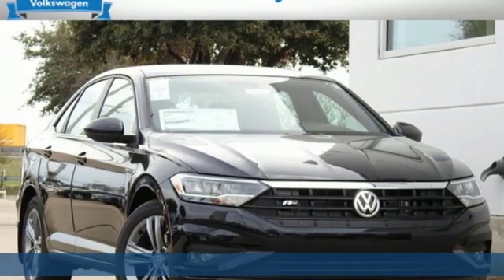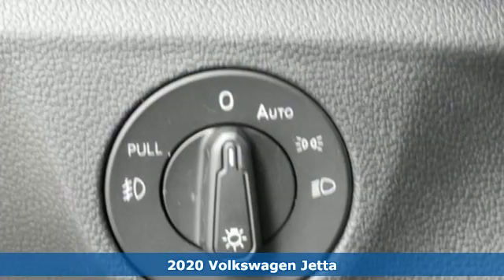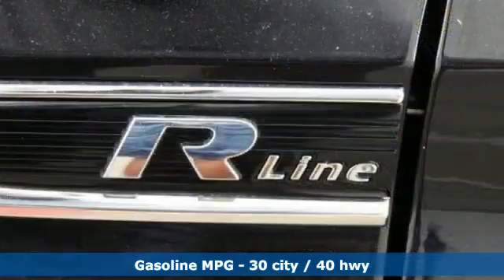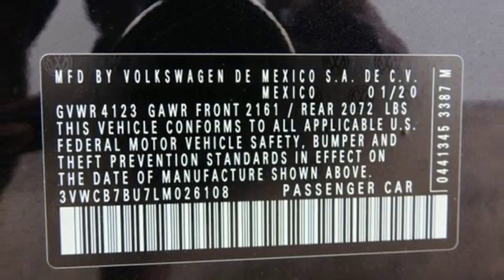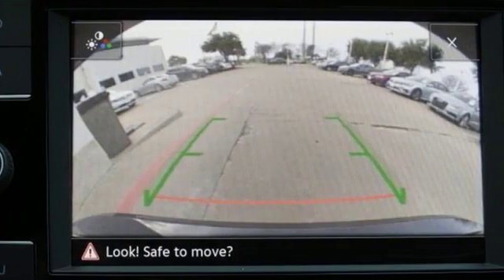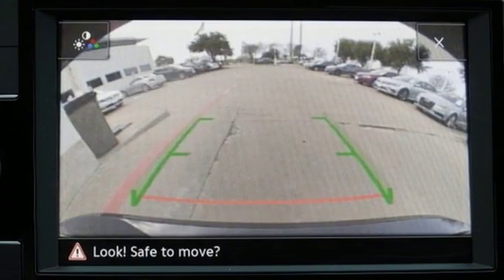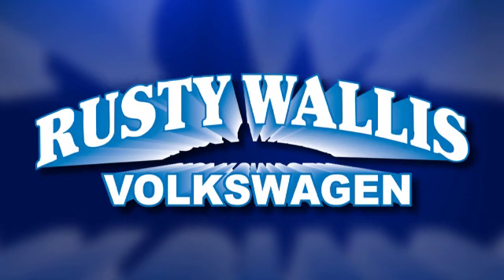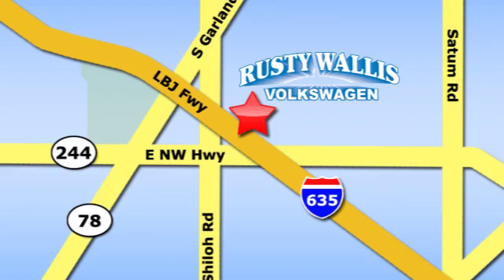New 2020 Volkswagen Jetta Dallas TX Garland, TX V200091 - SOLD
Year: 2020
Make: Volkswagen
Model: Jetta
Trim: R-Line
Engine: 1.4L TSI
Transmission: 8-Speed Automatic with Tiptronic
Color: Black
Stock #: V200091
VIN: 3VWCB7BU7LM026108
Black 2020 Volkswagen Jetta R-Line FWD 8-Speed Automatic with Tiptronic 1.4L TSIbrbrRecent Arrival! 30/40 City/Highway MPGbrbrAwards:br * 2020 KBB.com 10 Coolest New Cars Under $20,000

Address:
12635 Lyndon B Johnson Freeway